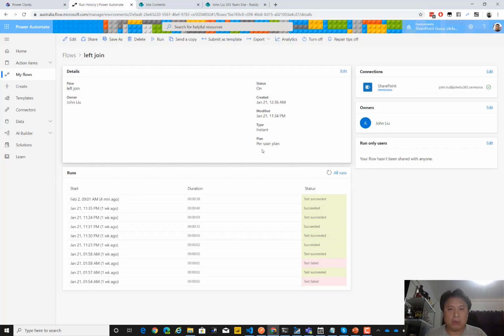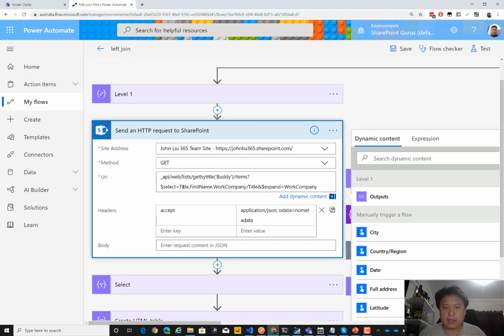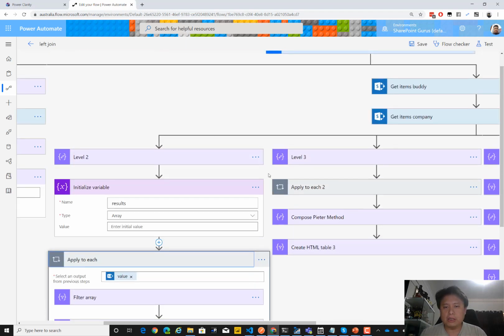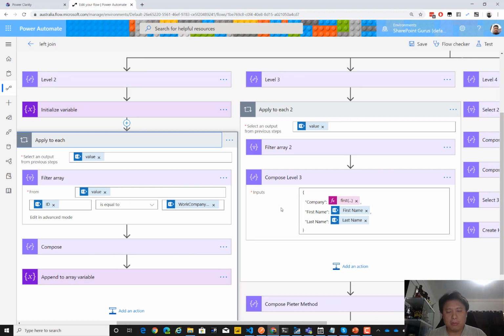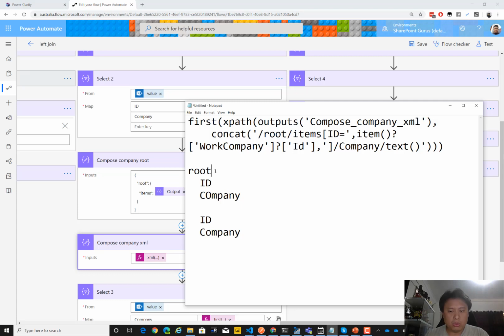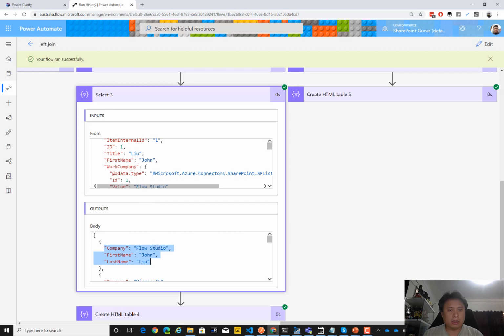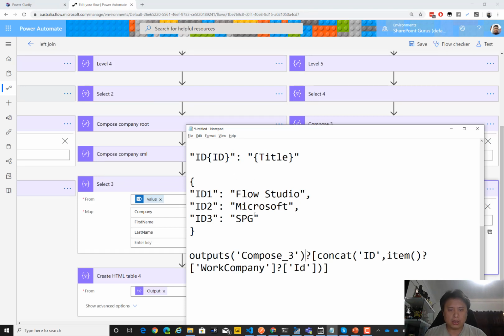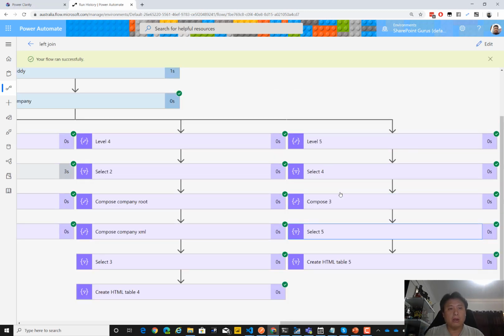Flow fast left-join techniques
Technical details on how to build and perform left-join with Flow quickly.